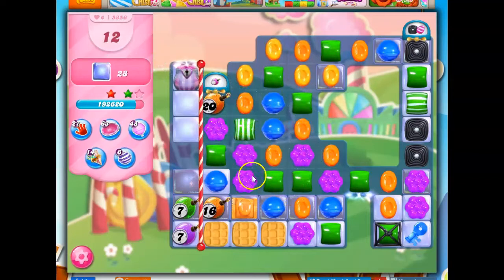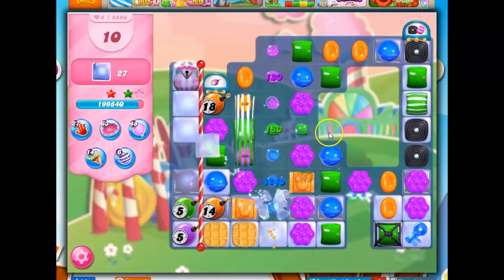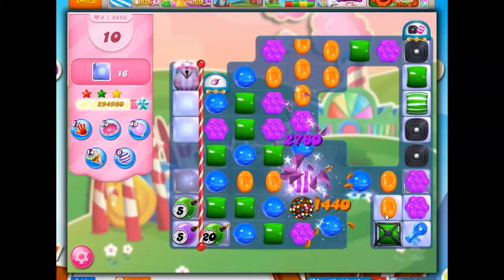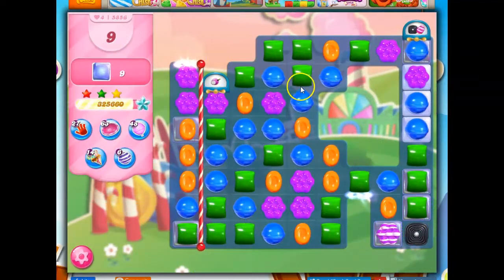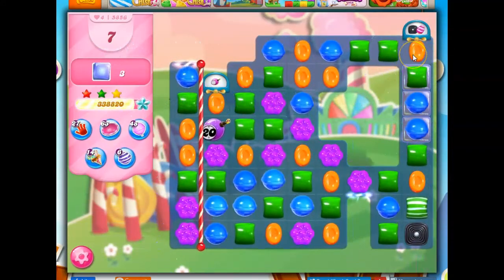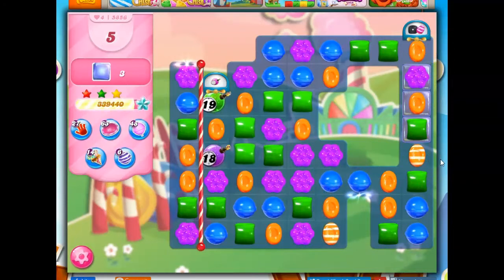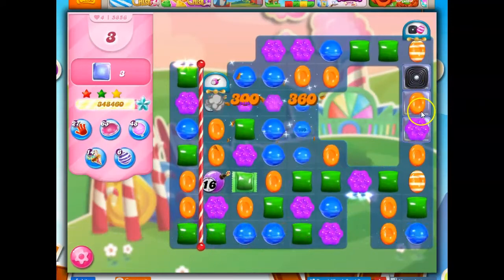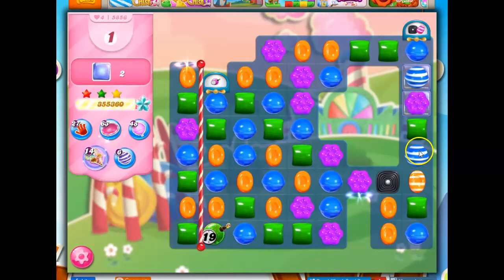Candy Crush Level 5856 Talkthrough, 25 Moves 0 Boosters